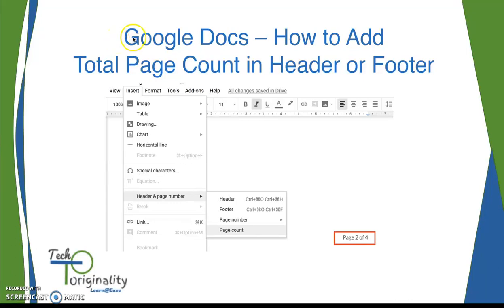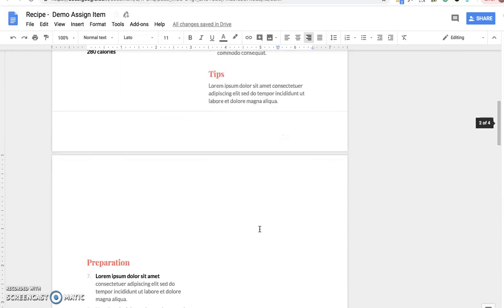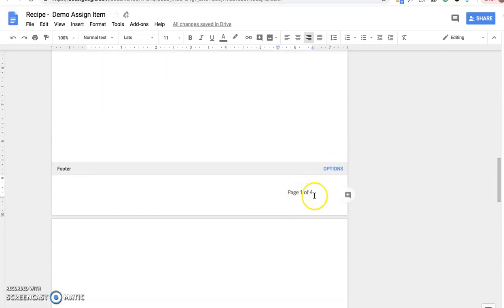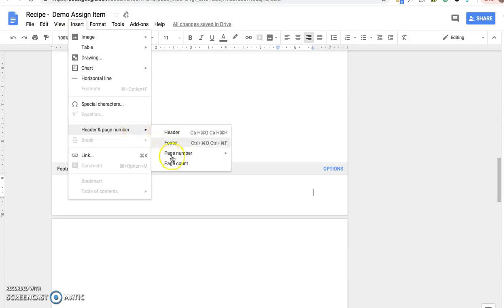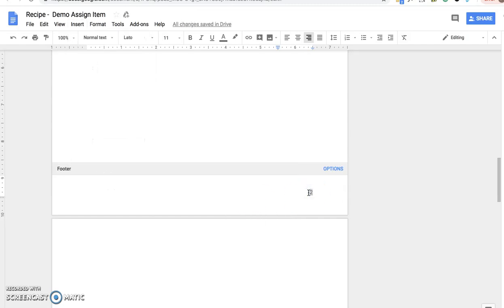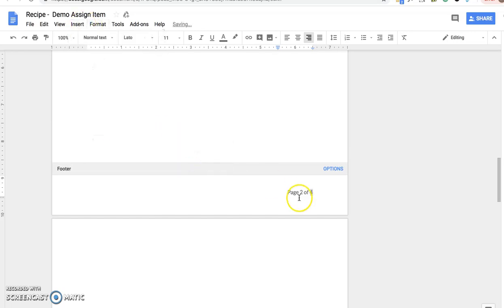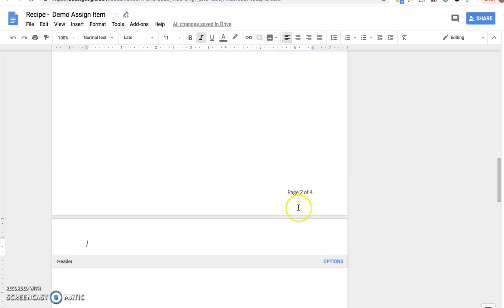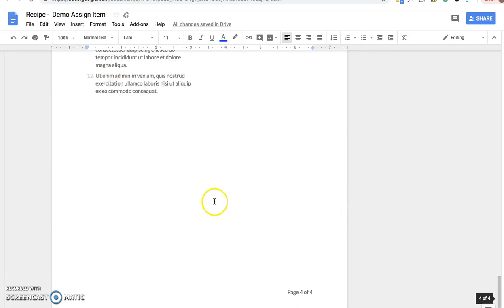Google Docs - How to display total page count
The video shows steps on how to add the total page count, say in the format Page x of y , where x indicates the page number and y indicates the total pages in the document